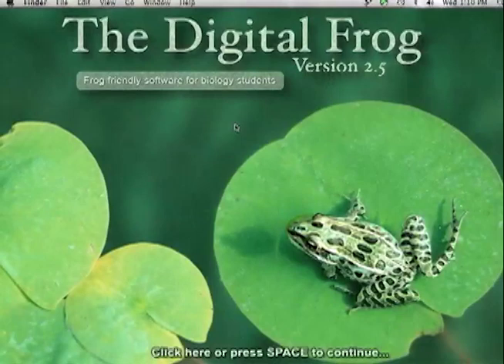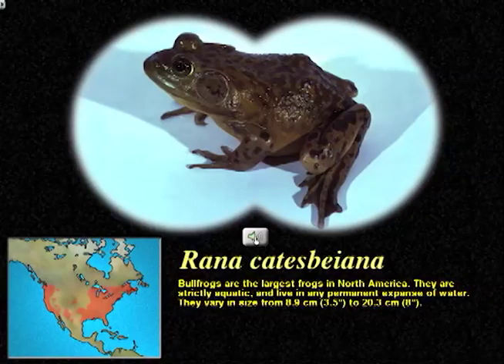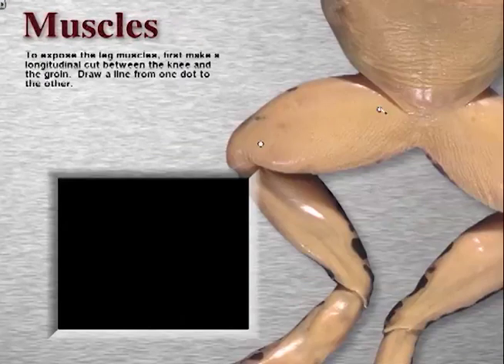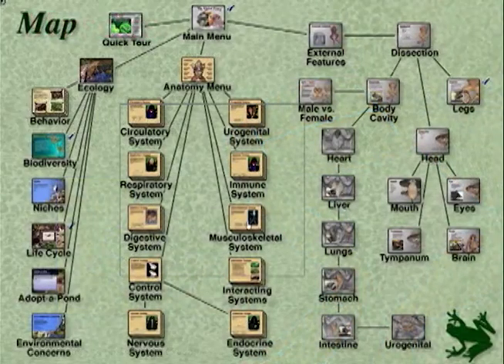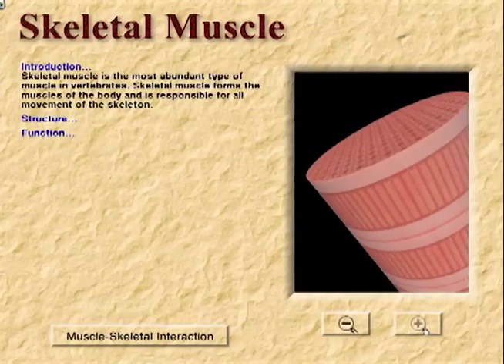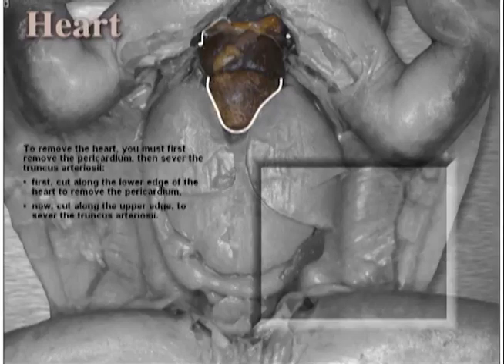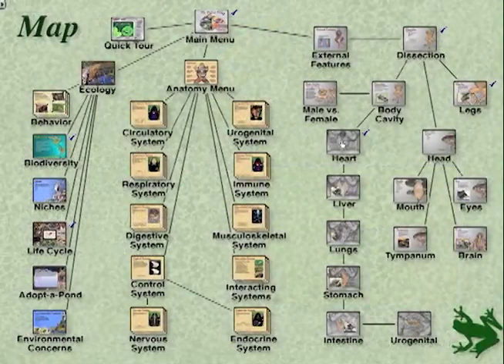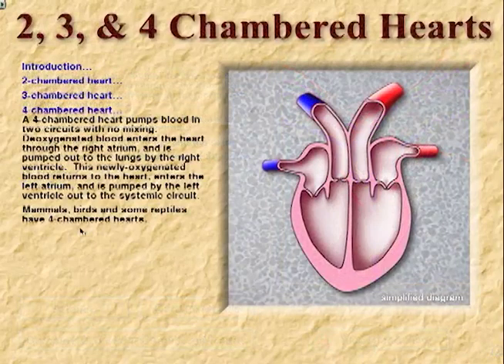The Digital Frog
Dr. Nancy Harrison explores the Digital Frog 2.5 program as a cruelty-free alternative to animal dissection.

PETA's mission statement is that animals are not ours to experiment on, eat, wear, use for entertainment, or abuse in any other way